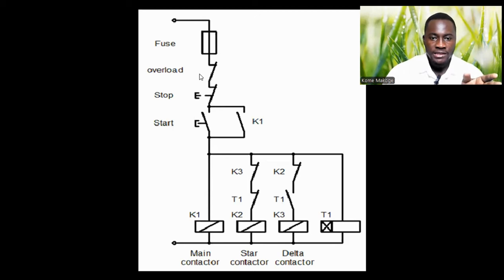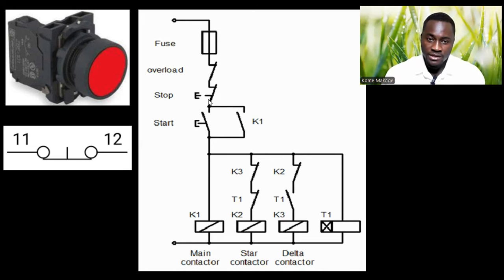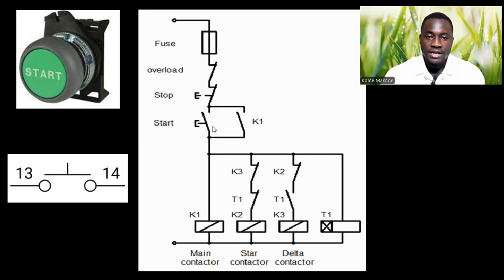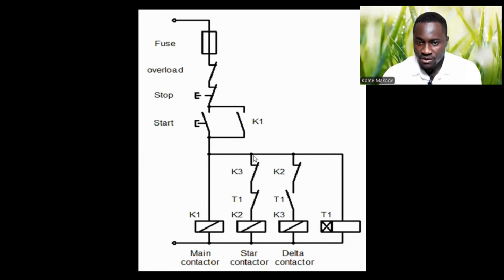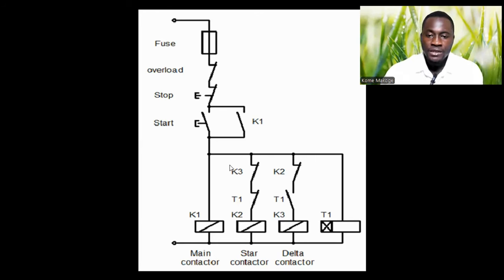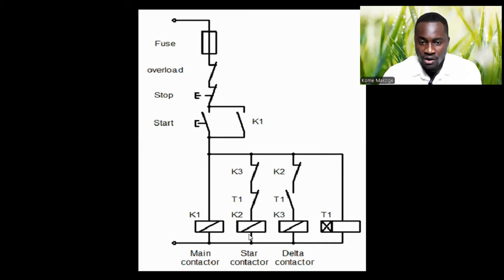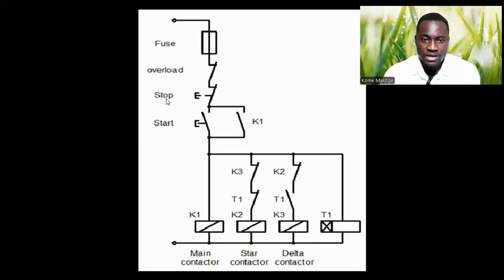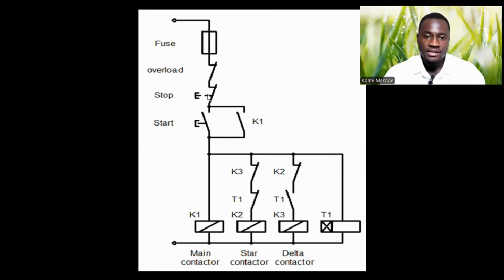How Star Delta Starters Work - Control Circuit Explained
In this video we will learn how a star delta starter works using the control circuit and we will be able to see how current flows to the electric motor to run it either in start or delta.

We will see the different components of a star delta starter
1. Protective device (Fuse or circuit breaker)
2. 3 contactors (Find below links How a contactor functions and how to test a contactor)
3. start and stop push button
4. Timer
5. Thermal relay

Benefit: It will help you to be able to design and build your own control system based on the project specification.